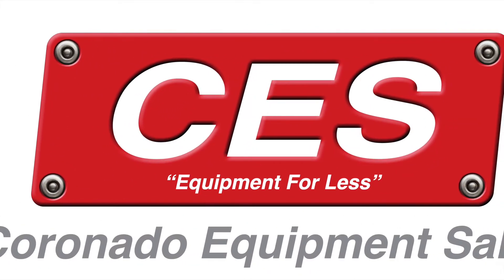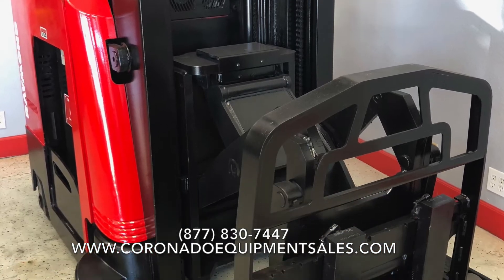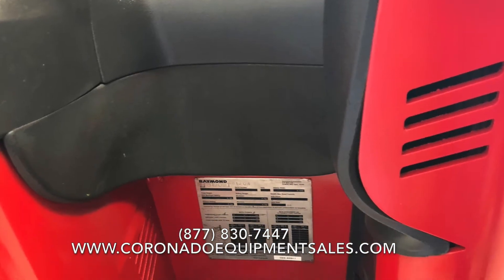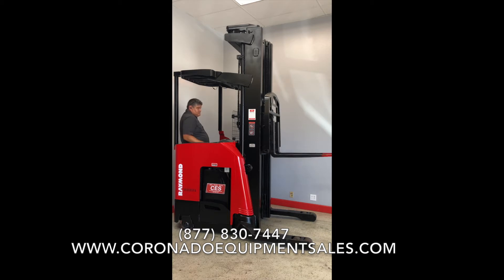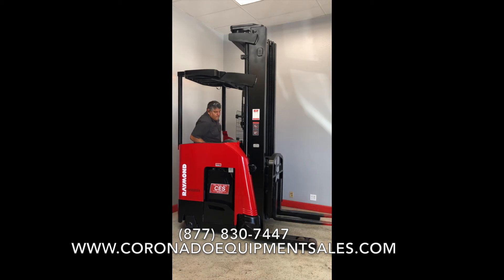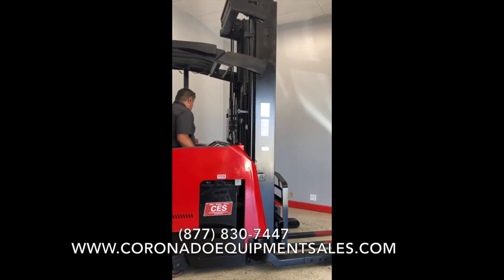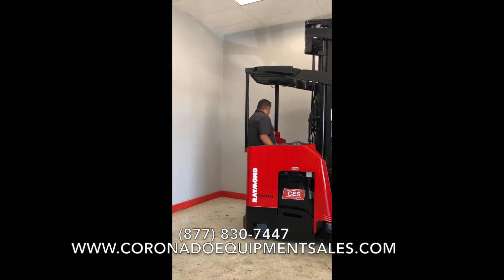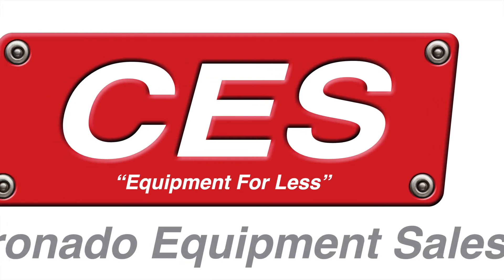Raymond 740 R45TT Reach Forklift (CES #20911)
CES #20911 Raymond 740-R45TT Reach Forklift

Used Raymond Reach Forklift for sale. This used Raymond Reach Forklift has been reconditioned and it runs extremely smooth and strong. This used Raymond Reach Forklift is in very good running condition and at $12,950 it is a great value. This used reach forklift for sale includes battery charger and a one year battery warranty if reconditioned battery is chosen.

CES #20911
2008 Raymond 740-R45TT Reach Forklift
Type of Equipment: Reach Forklift - Single
Hours: 8455
Capacity: 4,500 lbs.
Mast Height Min. / Max.:  118” / 268”
Side Shift:  Yes
Fork Length:  42”
Battery Condition: Great Newer Battery and one year battery warranty.
Battery Voltage:  36 volts
Tires: 75% - New
Brakes: Good
Oil or Hydraulic Leaks: No Leaks
Paint: New Paint !!!
Warranty:  60 Days

We also purchase and haul away old forklifts:
Sell my forklift, remove my forklift, sell forklift, haul away my forklift, trade in forklift, salvage forklift, scrap my forklift, scrap forklift.

Near me Colton, Riverside, Corona, Mira Loma, Ontario, Rancho Cucamonga, Murrieta, Temecula, Orange County, Irvine, Santa Ana, Fullerton, Brea, Anaheim, Los Angeles, Chino